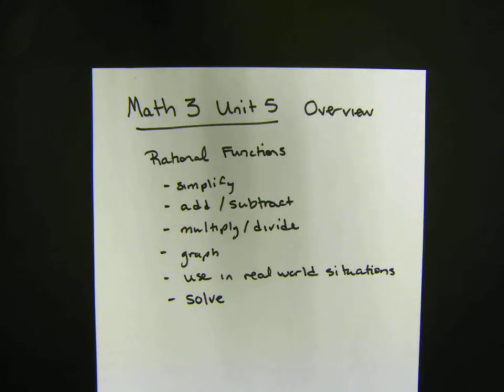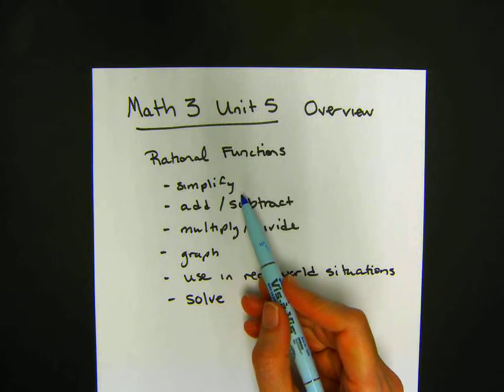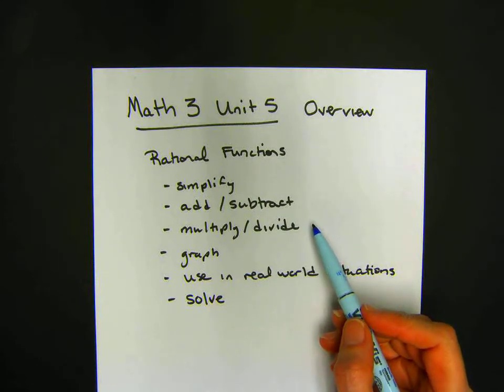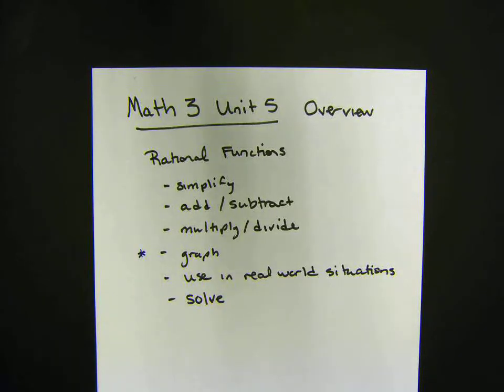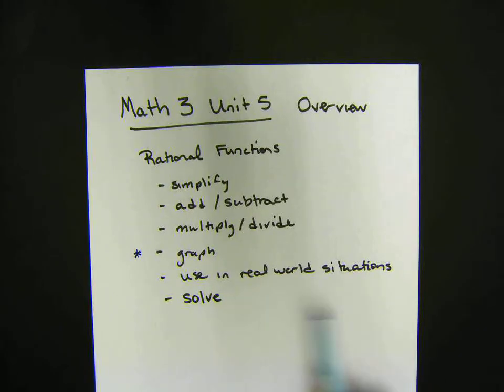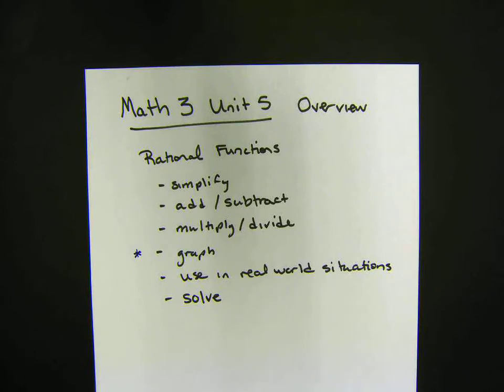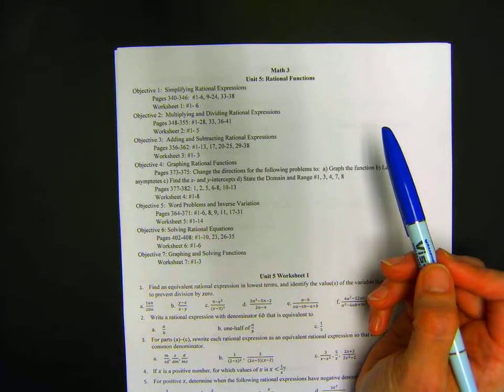Clovis Unified Math 3 Unit 5 Overview